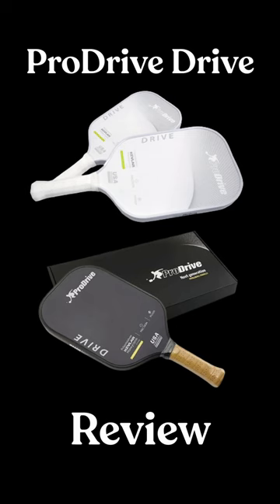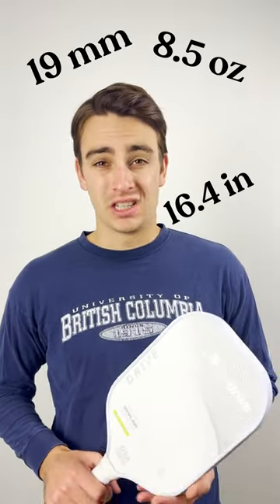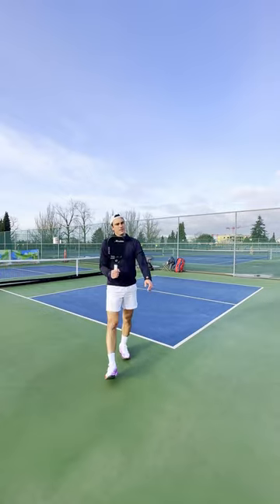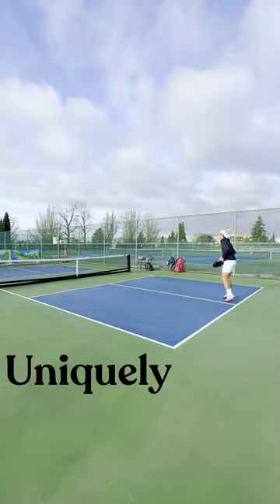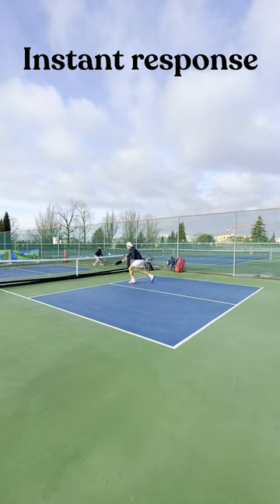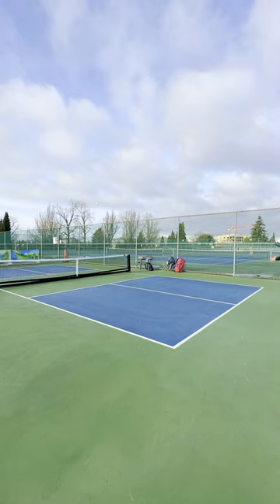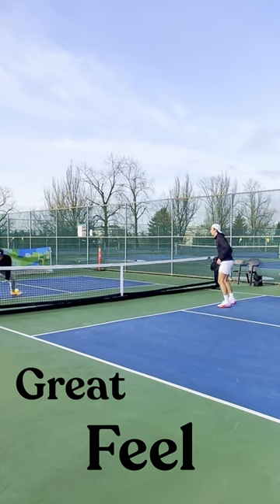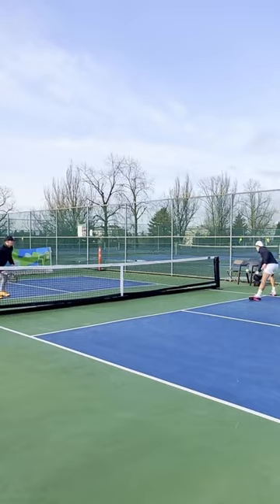ProDrive Drive Pickleball Paddle Review | Rackets & Runners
ProDrive is a new pickleball company looking to make a huge splash in the industry. They add Kevlar to their core, the first company to do so. Luca took their "Drive" out for a spin and shares his thoughts.